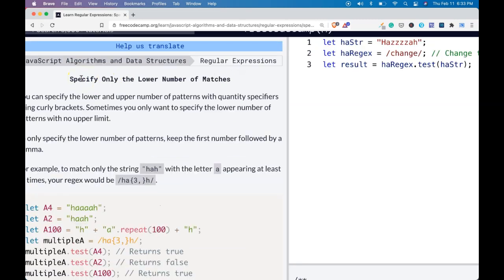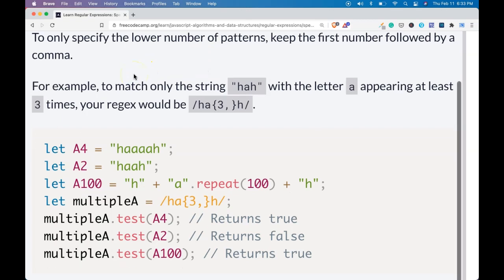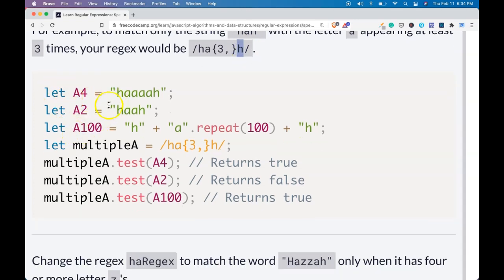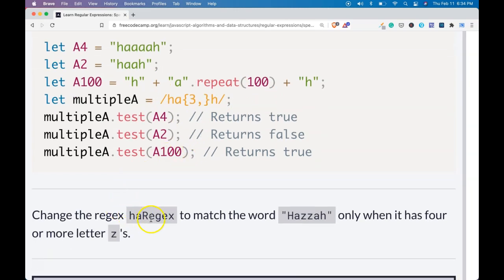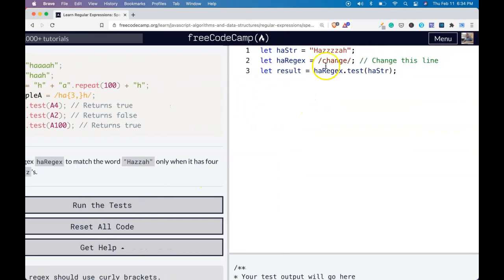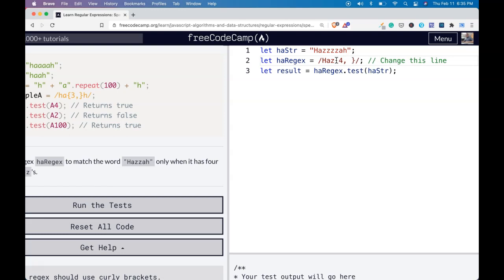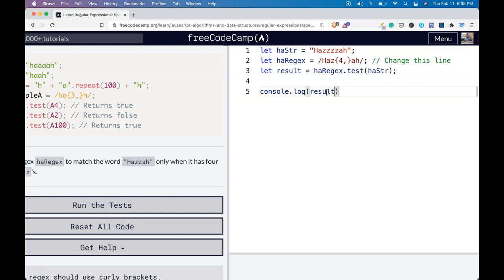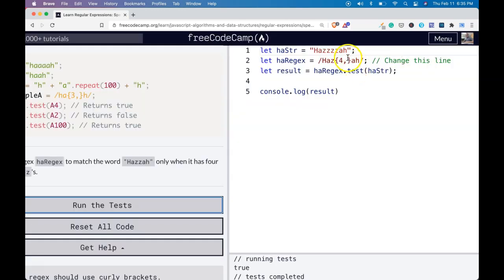freeCodeCamp, Specify Only the Lower Number of Matches, Free Coding Tutorial for Beginners in 2021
In this lesson from freeCodeCamp's regular expression course, we take a look at specifying only the lower number of a match.  In previous lessons, we found out how to set a lower and upper limit to match a pattern, but in this lesson, we are able to specify a lower limit without specifically setting an upper limit for our pattern.  We are able to use the same curly braces that we learned about in the previous lesson.  The main difference is that we are able to specify the lower limit as usual through the first number in curly braces, and if we leave the second number blank, it allows us to set no upper limit to our match.

Buy a Cool Super Hero Sticker for yourself and support us!

See this course and many more free online coding courses